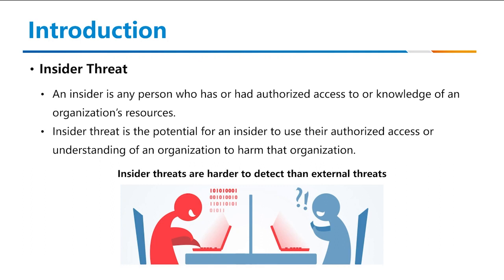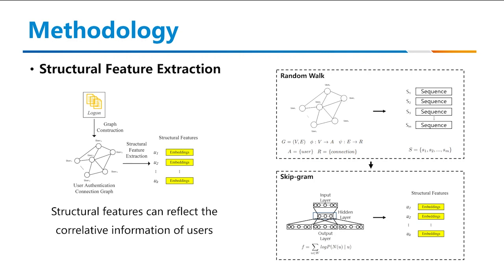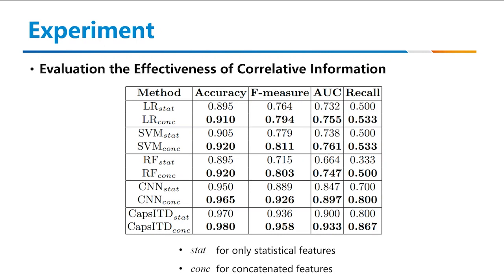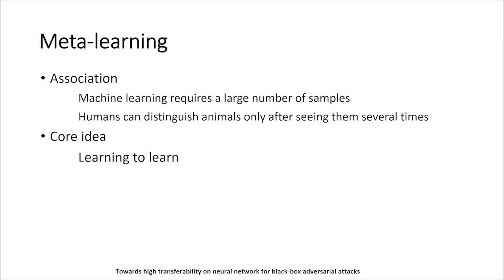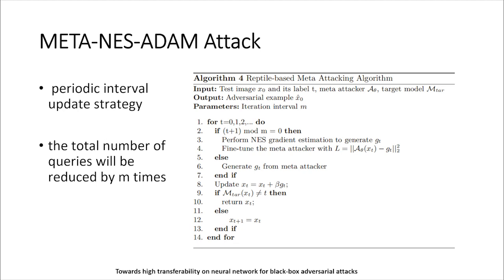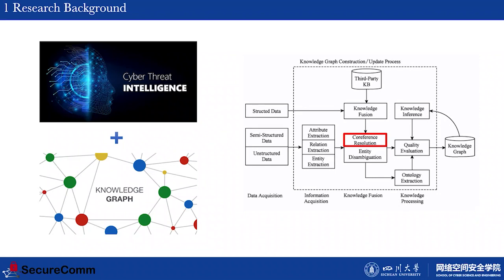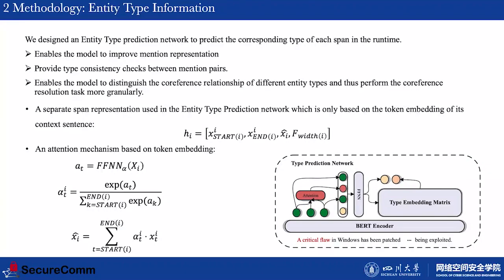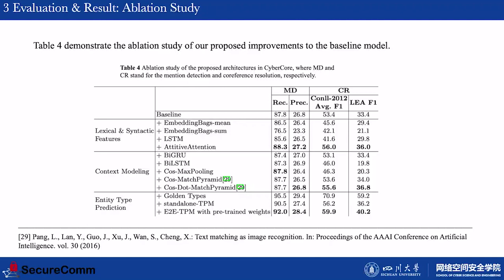EAI SecureComm 2022 - AI for Security II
CapsITD: Malicious Insider Threat Detection Based on Capsule Neural Network - 0:12 -18:57 - Haitao Xiao
Towards high transferability on neural network for black-box adversarial attacks - 19:11 - 35:44 - Haochen Zhai
Coreference Resolution for Cybersecurity Entity: Towards Explicit, Comprehensive Cybersecurity Knowledge Graph with Low Redundancy - 35:57 - 52:52 - Liu, Zhengyu
Chapters:
Introduction 0:00
CapsITD: Malicious Insider Threat Detection Based on Capsule Neural Network - 0:12
Towards high transferability on neural network for black-box adversarial attacks - 19:11
Coreference Resolution for Cybersecurity Entity: Towards Explicit, Comprehensive Cybersecurity Knowledge Graph with Low Redundancy - 35:57
18th EAI International Conference on Security and Privacy in Communication Networks